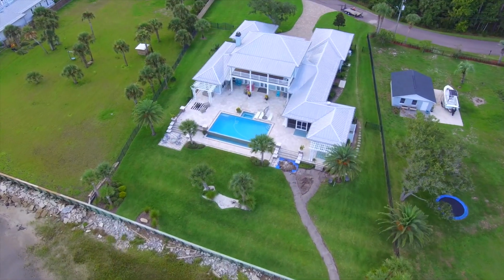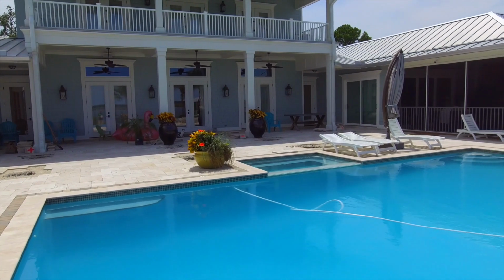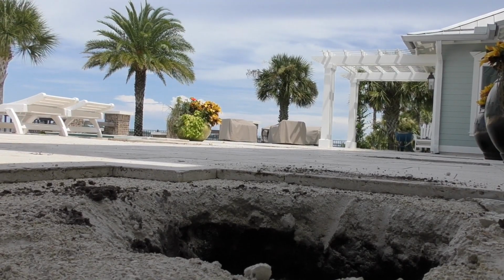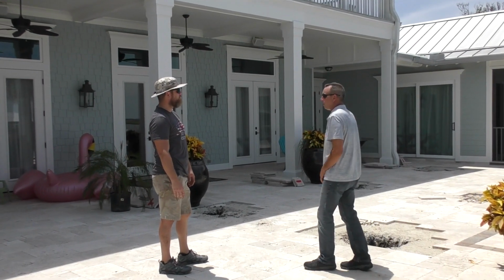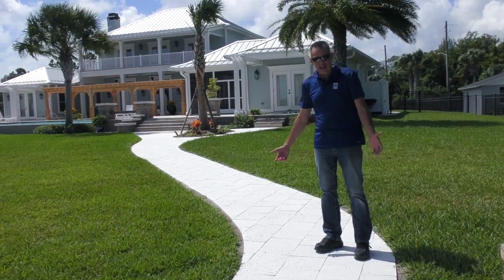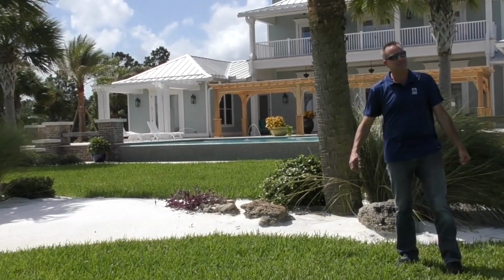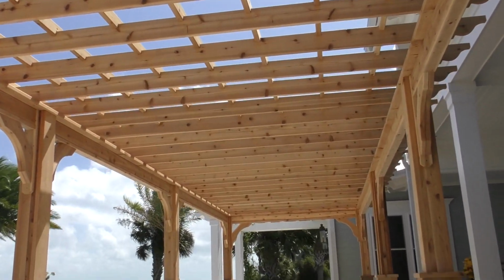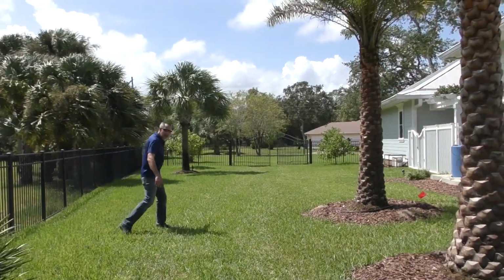Massive Pergola, Paver Walkways & Landscaping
Earth Works Designer Matt Barron introduces and walks through a pergola, paver walkway and landscaping project at waterfront estate on Black Hammock Island in Jacksonville, Florida. Aesthetically pleasing custom built pergola reduced over-lighting of home interior due to position of home, metal roofing, white patio, pool and being on the Nassau River near Amelia Island.